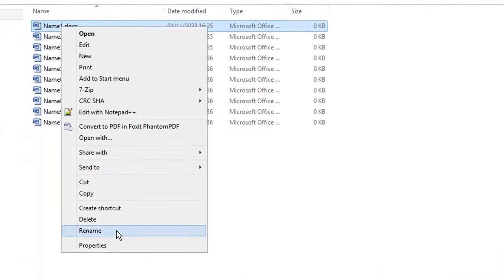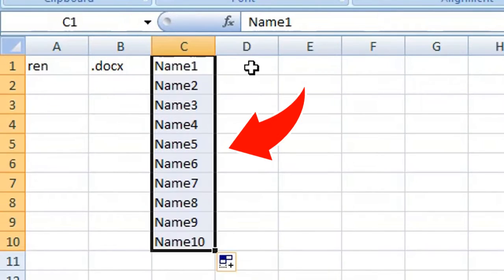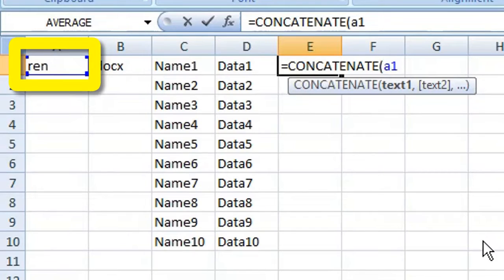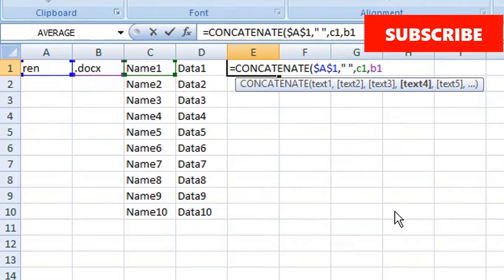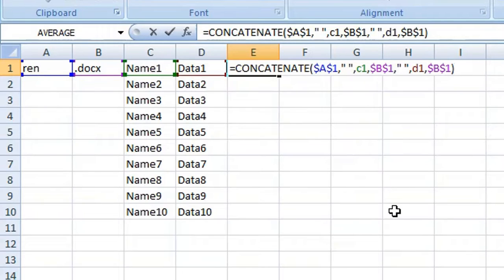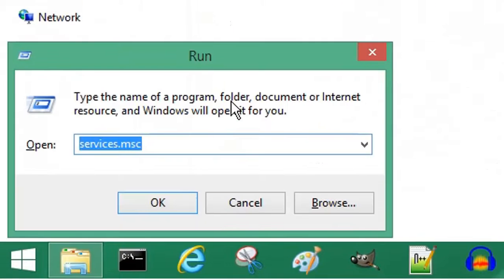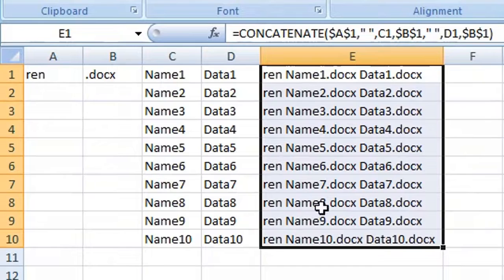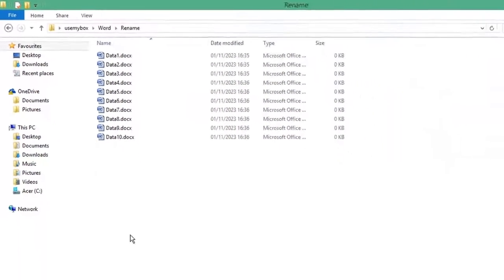Rename Multiple Files Using Excel With This Tip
Do you need to rename multiple files at once? This video shows you how to rename multiple files using Excel, saving you a ton of time and effort. We'll show you a great tip using Excel's CONCATENATE function to quickly generate the commands you need. Learn how to rename multiple files with this easy-to-follow tutorial.